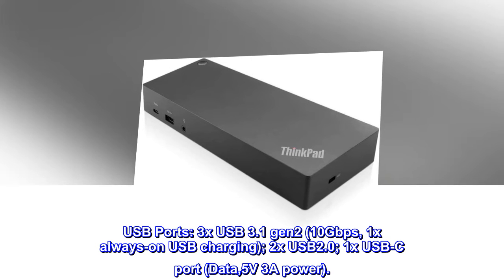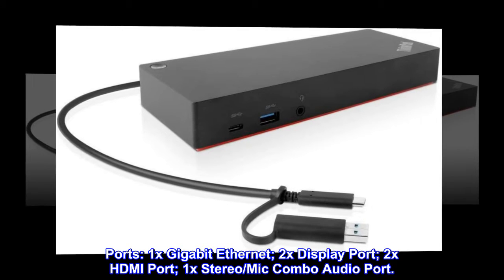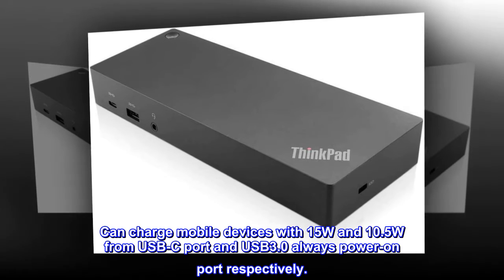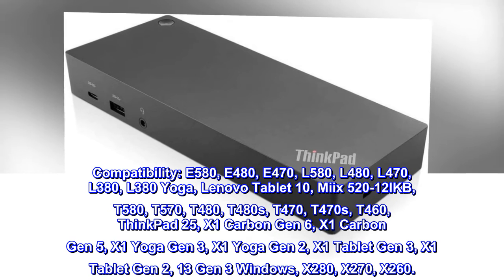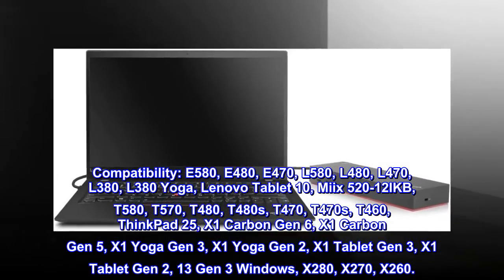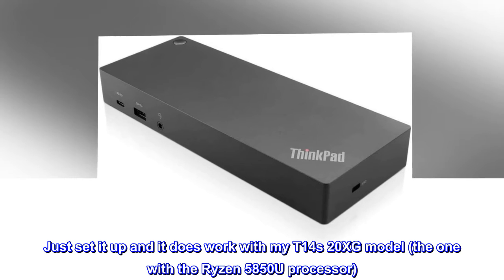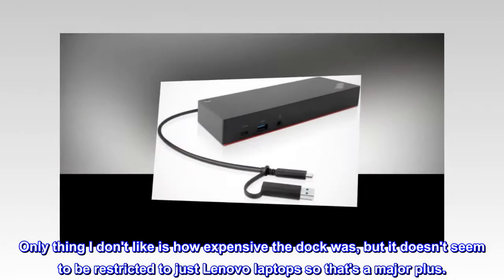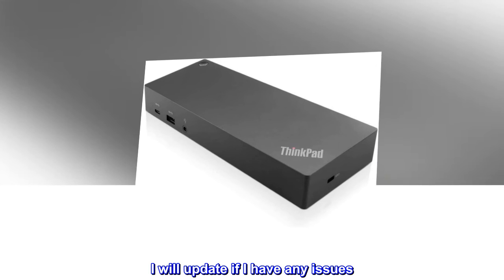Lenovo ThinkPad Hybrid USB-C with USB-A Dock US (40AF0135US)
USB Ports: 3x USB 3.1 gen2 (10Gbps, 1x always-on USB charging); 2x USB2.0; 1x USB-C port (Data,5V 3A power).
Ports: 1x Gigabit Ethernet; 2x Display Port; 2x HDMI Port; 1x Stereo/Mic Combo Audio Port.
Enterprise-class universal docking. Supports ThinkPad RapidCharge. Works with older Lenovo and non-Lenovo laptops.
Can charge mobile devices with 15W and 10.5W from USB-C port and USB3.0 always power-on port respectively.
Compatibility: E580, E480, E470, L580, L480, L470, L380, L380 Yoga, Lenovo Tablet 10, Miix 520-12IKB, T580, T570, T480, T480s, T470, T470s, T460, ThinkPad 25, X1 Carbon Gen 6, X1 Carbon Gen 5, X1 Yoga Gen 3, X1 Yoga Gen 2, X1 Tablet Gen 3, X1 Tablet Gen 2, 13 Gen 3 Windows, X280, X270, X260.
Yes, it works with the T14s (20XG) and 14" M1 Pro Macbook Pro
Just set it up and it does work with my T14s 20XG model (the one with the Ryzen 5850U processor). Also works with my M1 MBP. This is out-of-the-box without having to install anything like DisplayLink (you may have to though for older gen laptops).

Only thing I don't like is how expensive the dock was, but it doesn't seem to be restricted to just Lenovo laptops so that's a major plus.

Audio comes up as Lenovo Audio USB for some reason. All audio output may go to both HDMI and the 3.5mm jack in front.

I will update if I have any issues